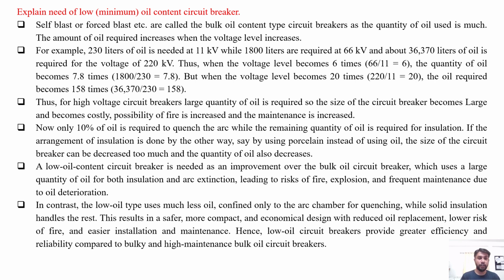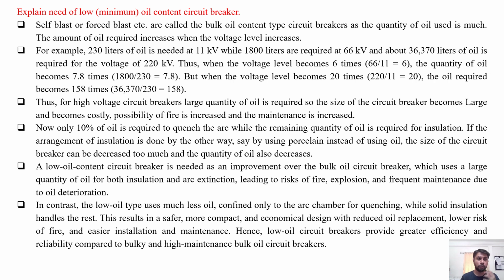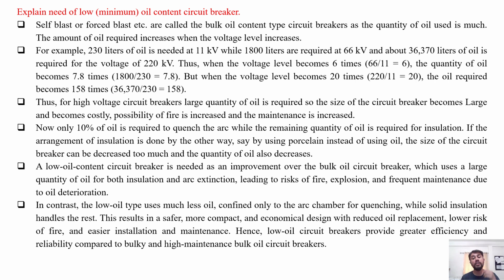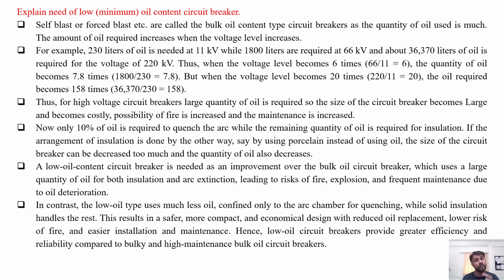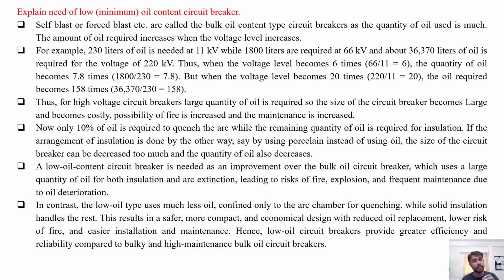SGP Video short on Explain need of low (minimum) oil content oil circuit breaker in English